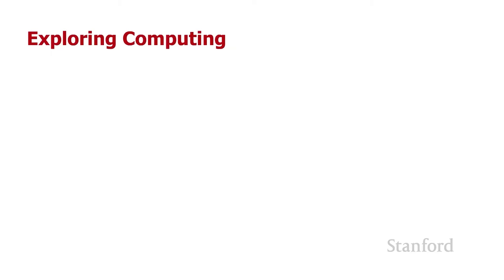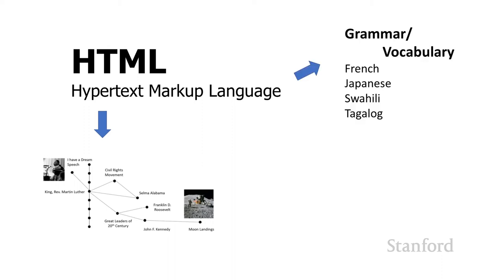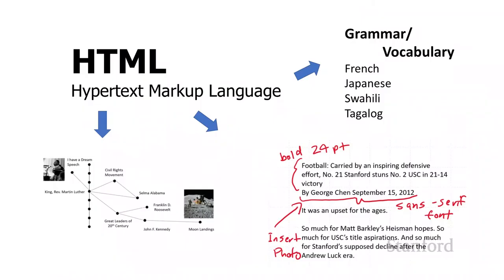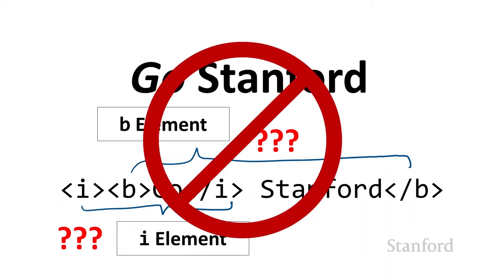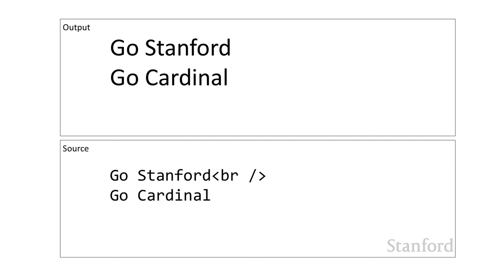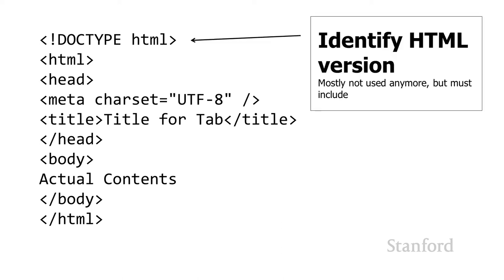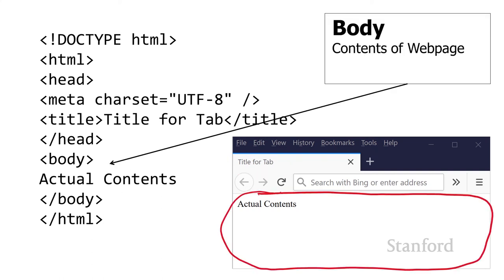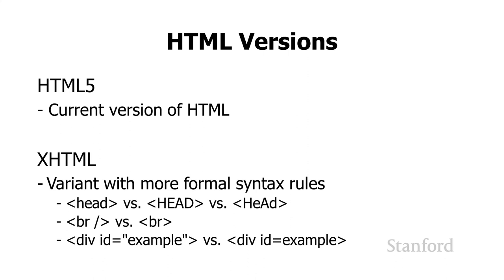Stanford CS105: Intro to Computers | 2021 | Lecture 7.2 Intro to HTML: Hypertext Markup Language